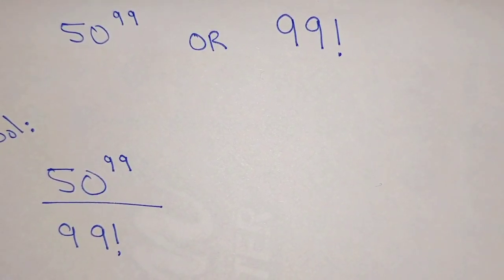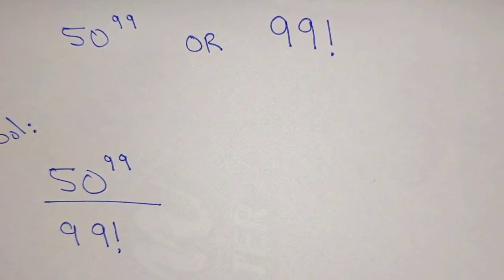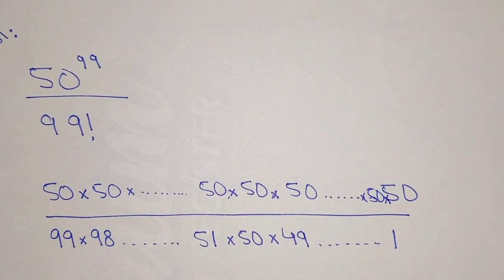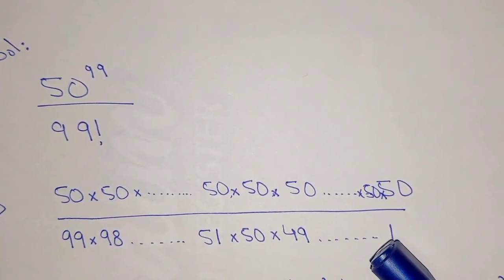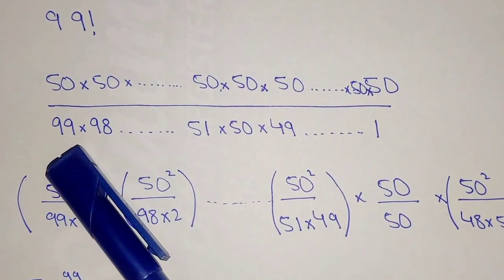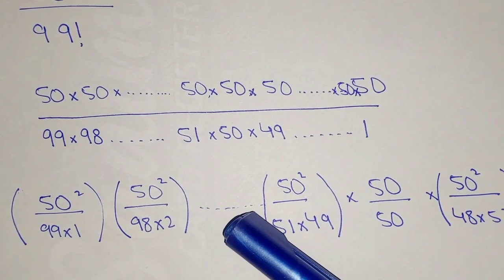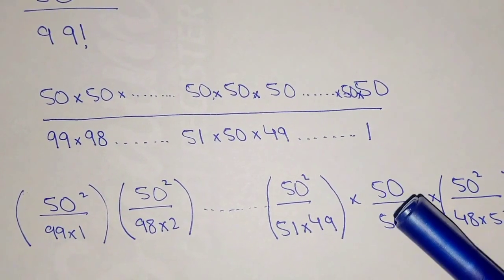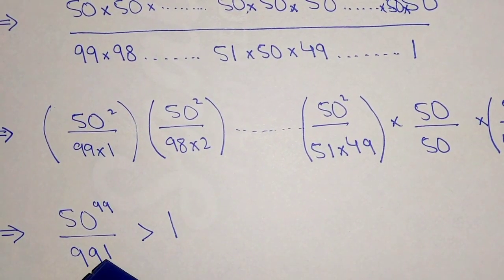Which is larger? | You should know this | Can you think up this method | Math Olympiad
This tutorial is about figuring the largest number amongst the two without using the calculator. We should learn such kind of tricks because sometimes we face such problems in exams where calculator is not allowed.

Which is larger fraction
Which is larger math
Which is larger 1.01 0r 10000
Which is larger 100^99 or 99^100
Which is larger 1.005
Which is larger 1.01 or 10000 malayalam
Which is bigger fraction
Which is bigger 5/8 or 3/5
Which is bigger 4/5 or 8/9
which is the largest number
Solve without using calculator
Solve without expanding
Find the biggest number
Can you guess the biggest number
Can you find the biggest number
how to find the biggest number
Find the biggest number possible brain test
Find the biggest fraction
Find the biggest and smallest number
Find the biggest number of 4 digit divisible by 38
सबसे बड़ी संख्या
größte Zahl
أكبر عدد
सबैभन्दा ठूलो संख्या